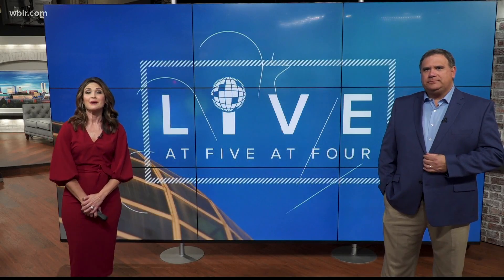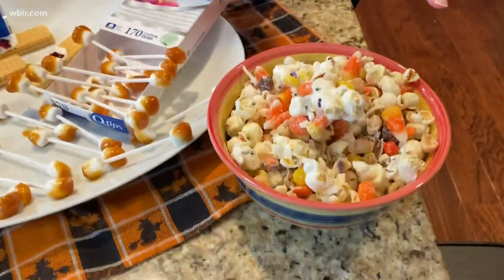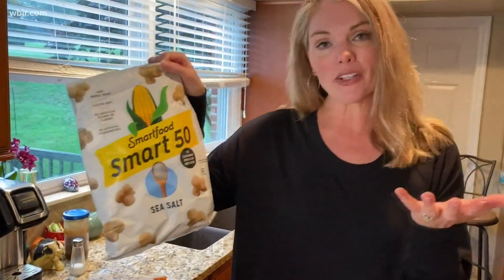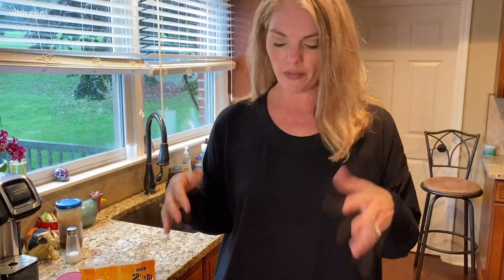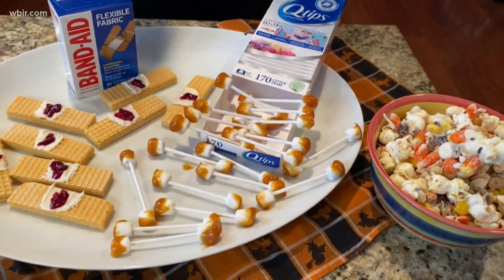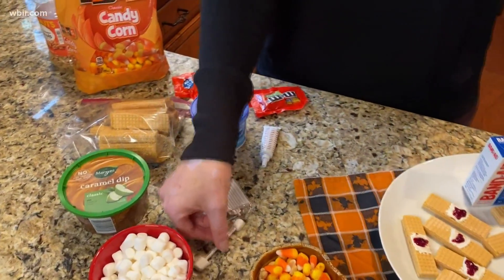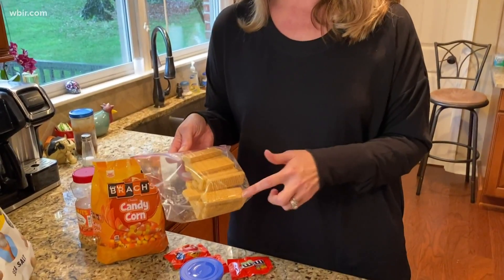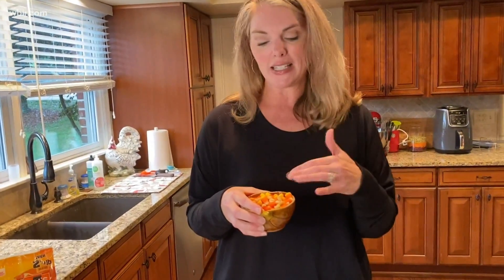Fun foods for Halloween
Forget carving pumpkins, the real star of Halloween is the food. Here are some fun ideas from Heather Kyle-Harmon with the UT Extension. Oct. 29, 2020-4pm.